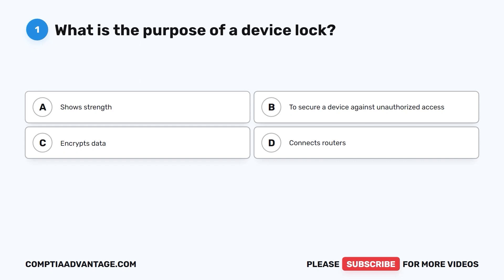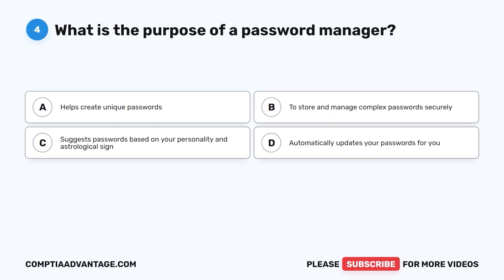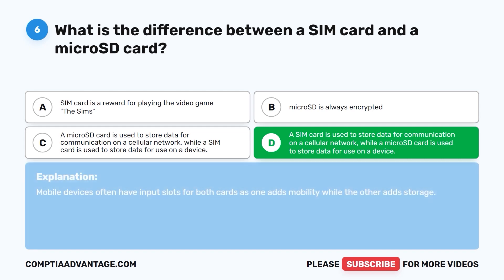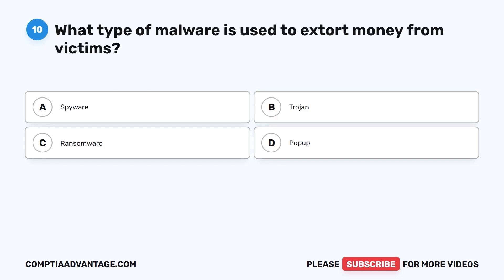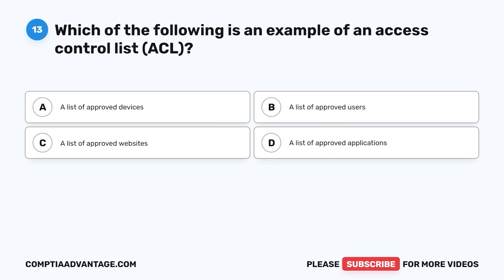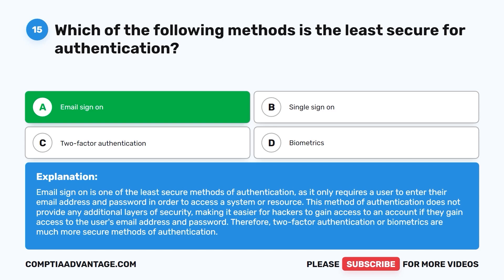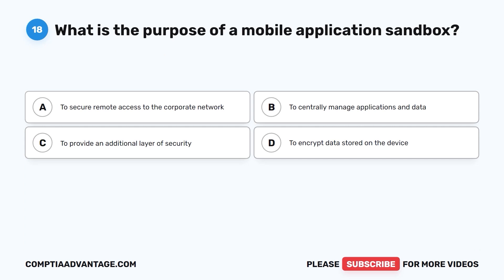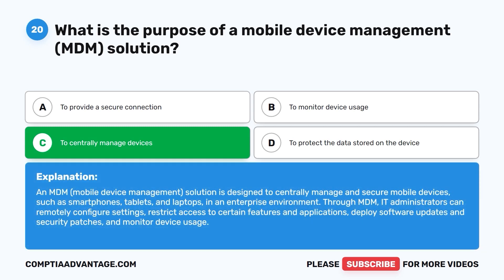CompTIA A+ 220-1101 Mobile Devices Practice Test 2023 (20 Questions with Explained Answers)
Welcome to the CompTIA A+ 220-1101 Mobile Devices Practice Test! This test is specifically designed to help you prepare for the CompTIA A+ certification exam by testing your knowledge of mobile devices.

This test covers topics such as mobile device hardware and software, mobile device networking, and mobile device security. With a total of 20 multiple-choice questions, you will have the opportunity to assess your skills and knowledge in these critical areas.

By taking this practice test, you can identify areas where you need to improve your knowledge and tailor your study plan to focus on those areas. Additionally, this practice test will help you build confidence and reduce anxiety about the actual exam, as you will have a better understanding of the format and types of questions you can expect to encounter.

So, take your time and do your best on each question. Good luck!